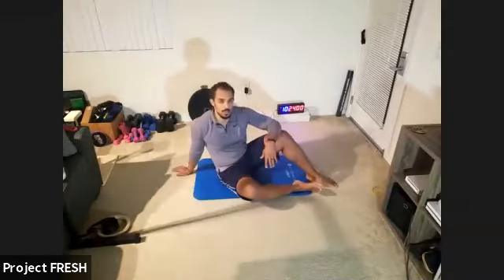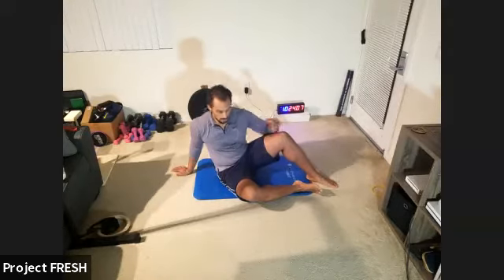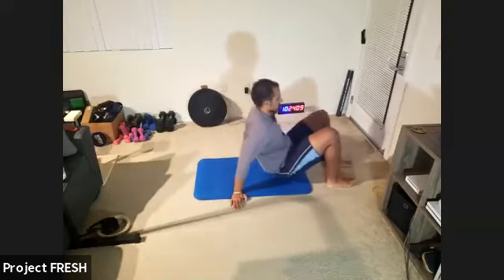DeadBug Exercise w Modification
In this workout tutorial, we will demonstrate the deadbug exercise with a modification option to build core strength and protect the lower back.